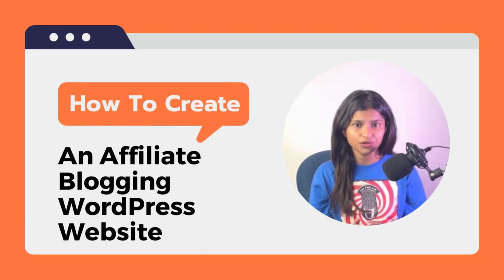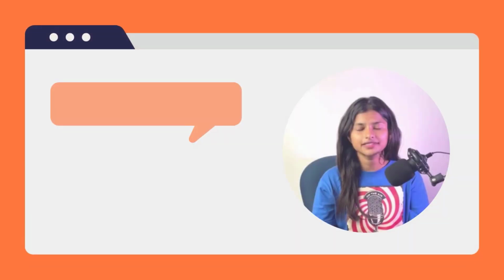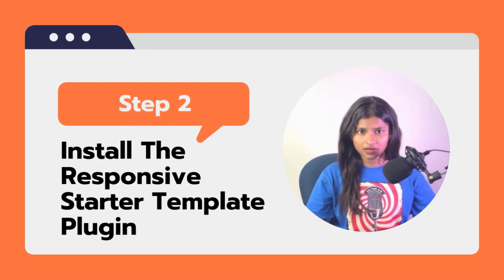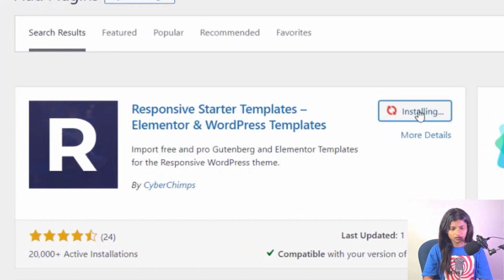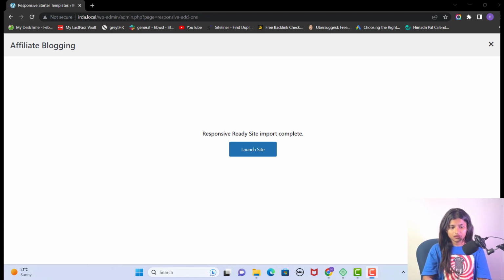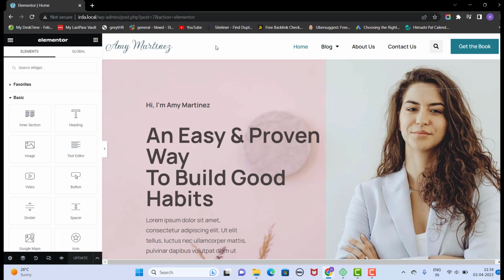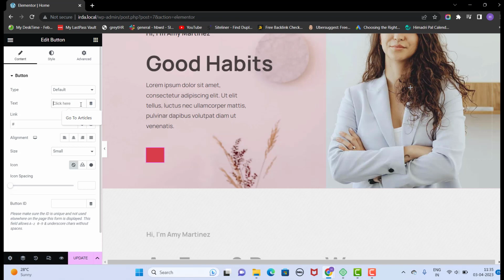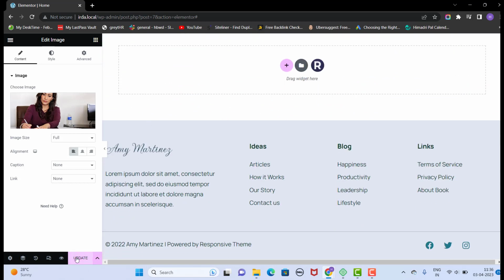How to Build a Profitable Affiliate Blogging Website from Scratch with WordPress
In this video, you'll learn how to make an Affiliate Blogging website using WordPress. We'll show you everything you need to do, from setting up your website to making it look stunning.

In this tutorial, we'll take you through the step-by-step process of setting up your affiliate blogging website with WordPress and Responsive Starter Templates. From installing the plugin to customizing your templates, we'll make sure you have everything you need to get started.

Don't miss out on this opportunity to create a professional and modern Affiliate Blogging website in just a few clicks. Download Responsive Starter Templates now, and let's get started!